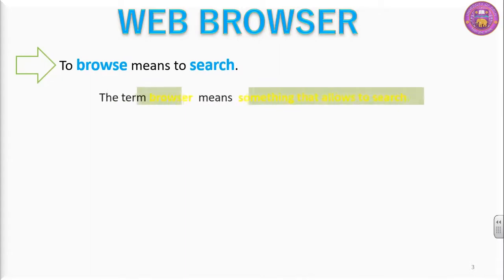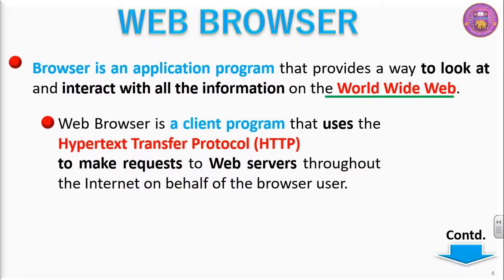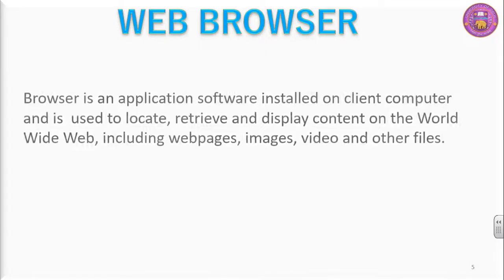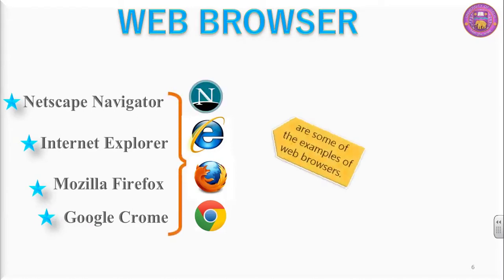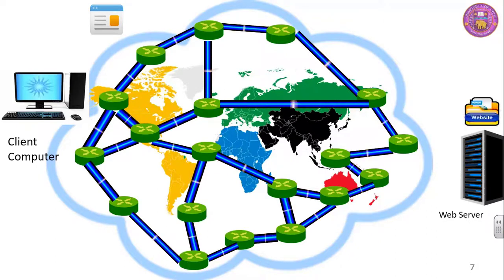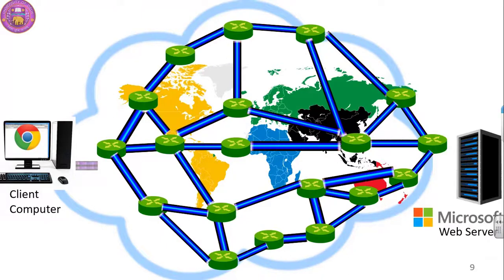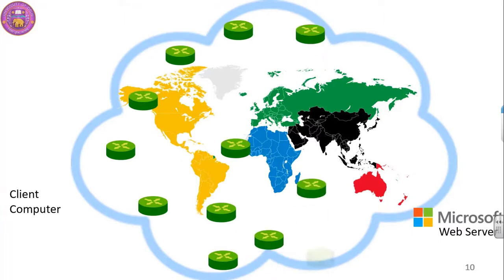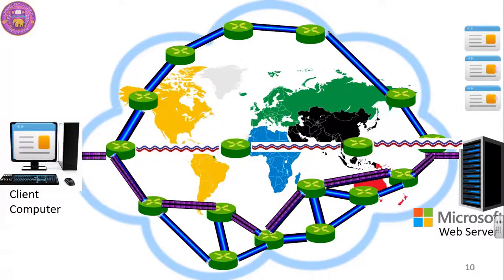IN 6 BROWSER